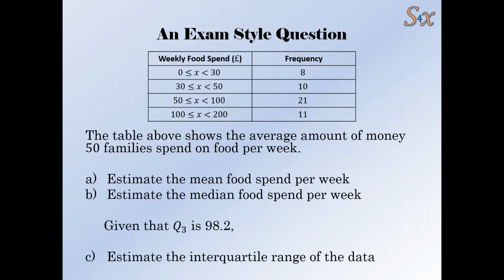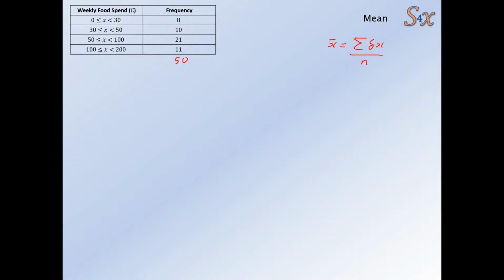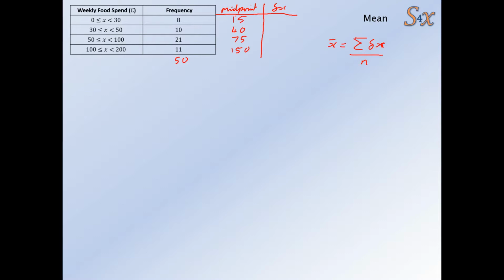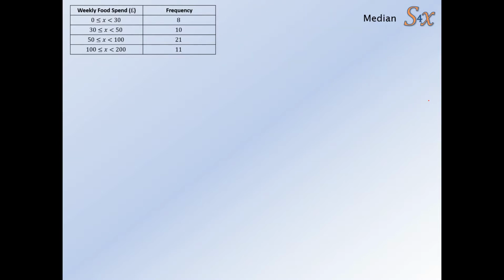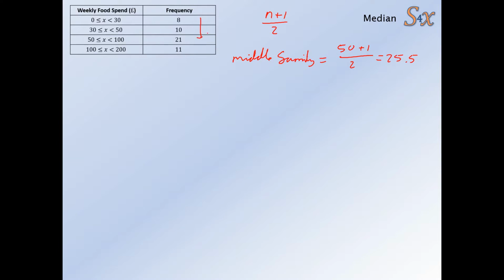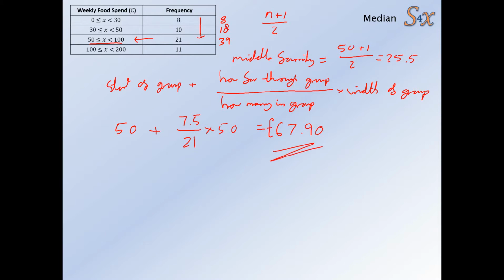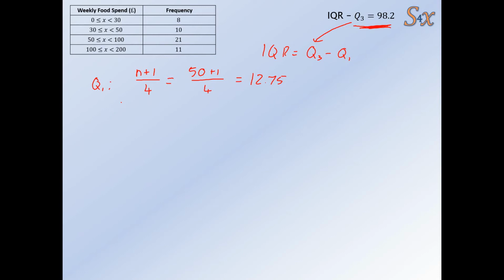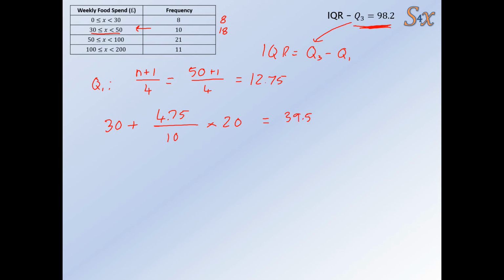Solve4x Tutorials - Representing and Using Data Part 1 - Part 4 - Practice Question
'Using Data' is a big topic, so we've split it into two parts. In this first part, we're going to look at histograms, box and whisker plots and tables of data. Some of this will be a recap of GCSE, but there's some new stuff to look out for too. This lesson covers calculating the mean, median, quartiles, interquartile range and mode of the data.

The final lesson in this series goes through a practice question on mean, median and quartiles of data.

We've got quiz questions, problem papers, worked answers, notes, past papers and much more on this topic and the whole of A Level Maths